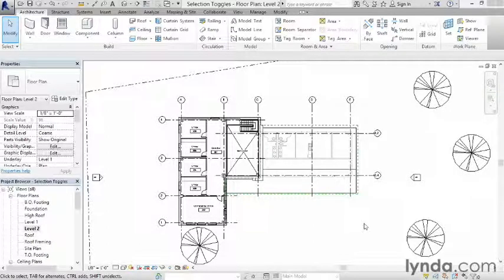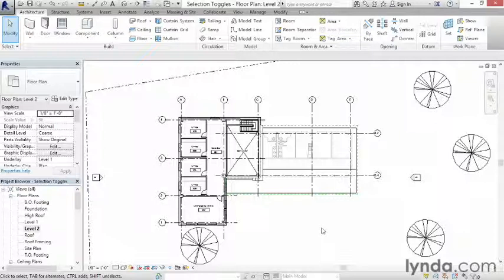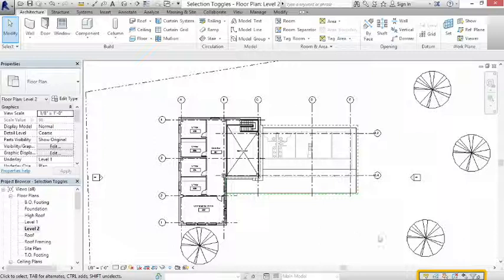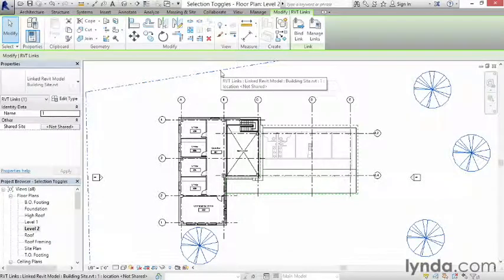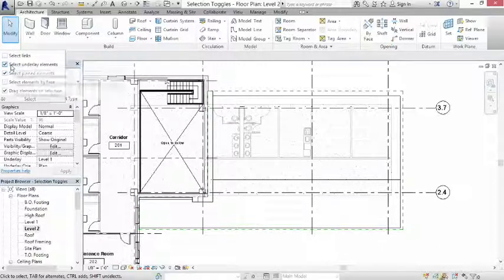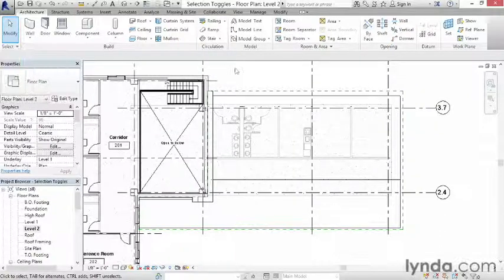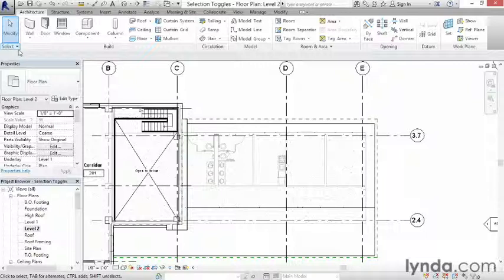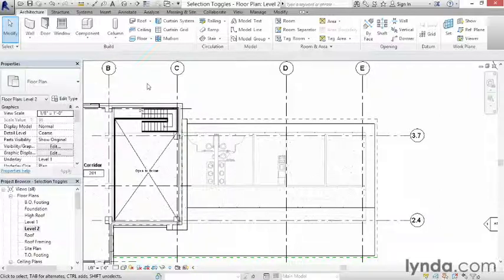124086 02 08a 3D151 selecttoggle 2013Q2